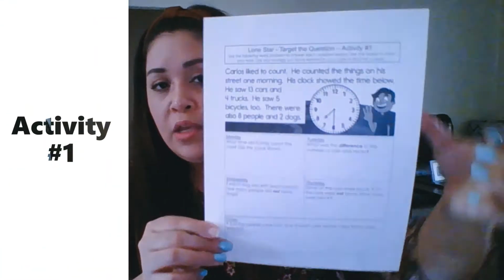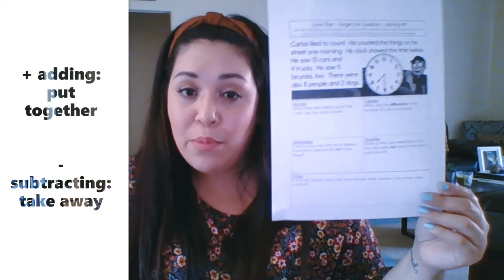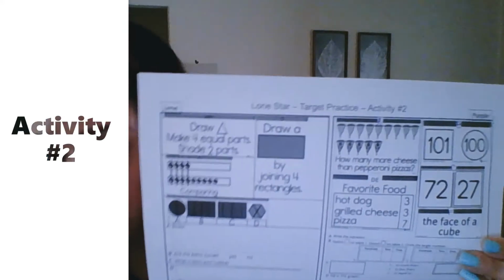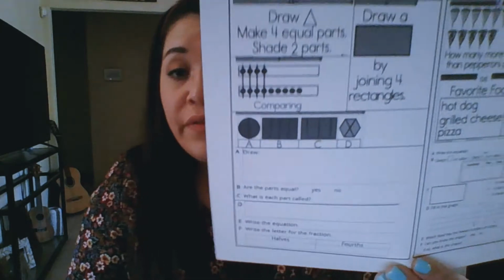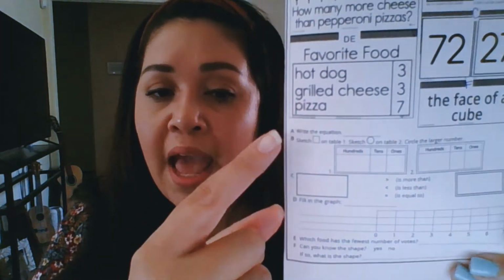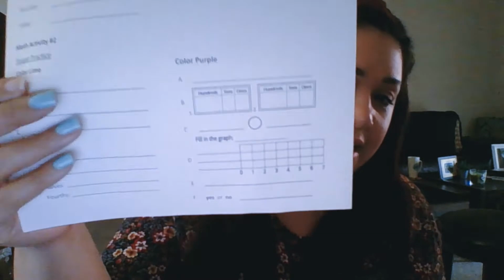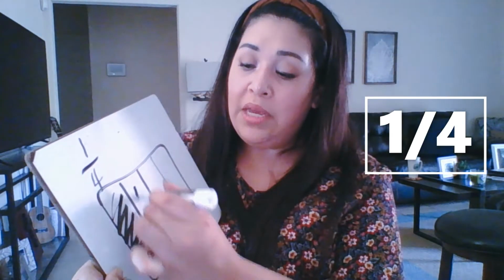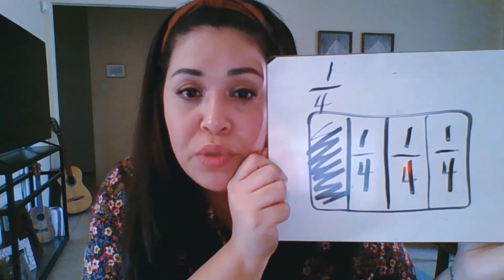Math/Matematicas Week 5.4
Miss Limon reviews the math portion of the 5.4 packet.